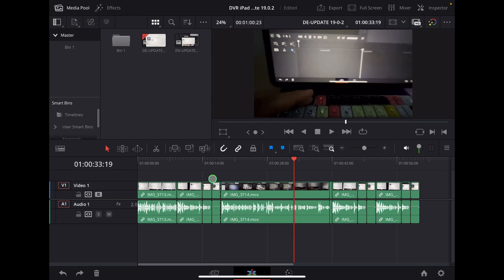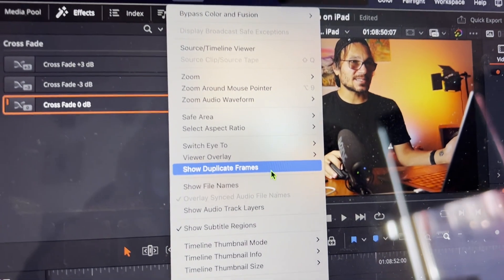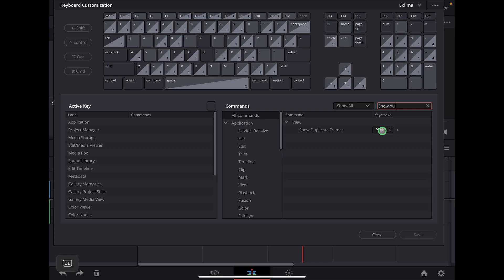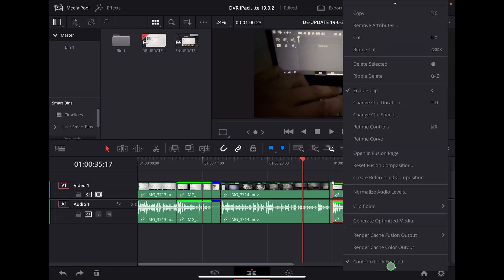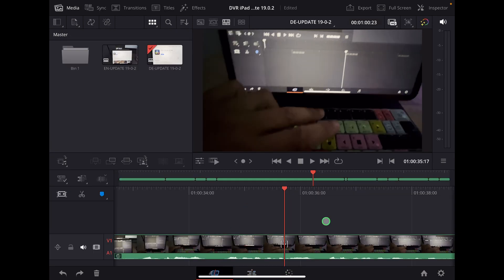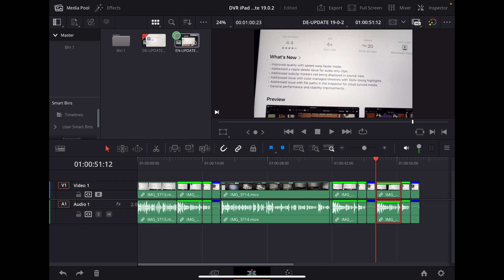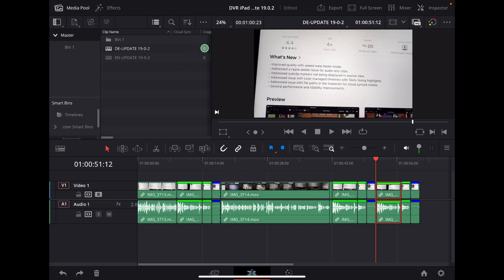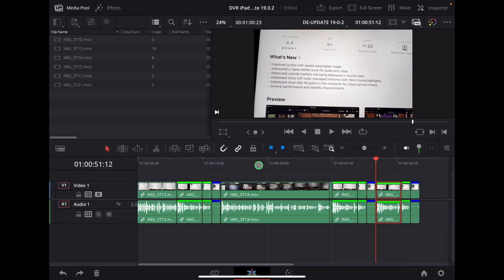How to Show Duplicate Frames DaVinci Resolve iPad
In this video i will show you how you can show duplicate frames in DaVinci Resolve for the iPad. This is a feature you can toggle on and off. For that we need the Edit Page of DaVinci Resolve iPad and the Shortcuts Menu.

*** Community ***